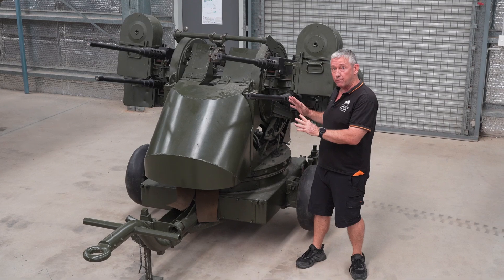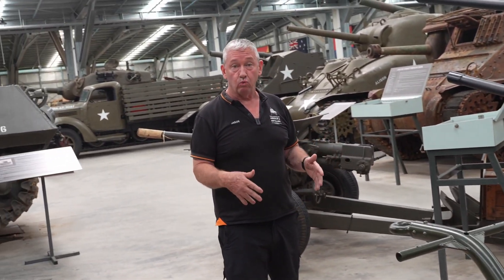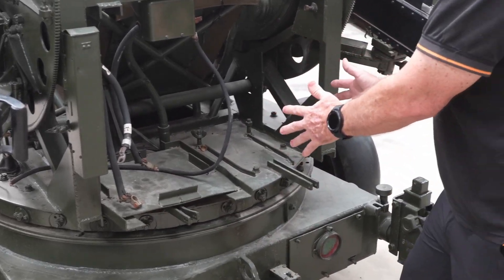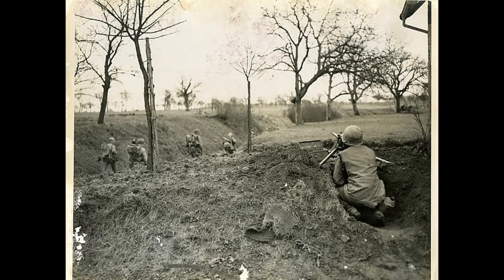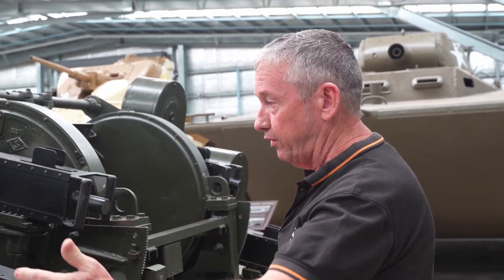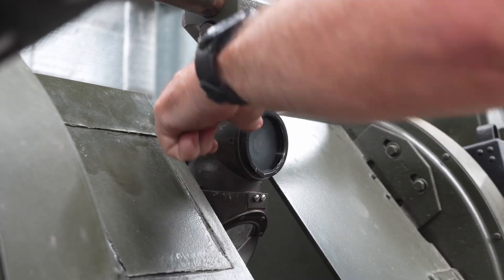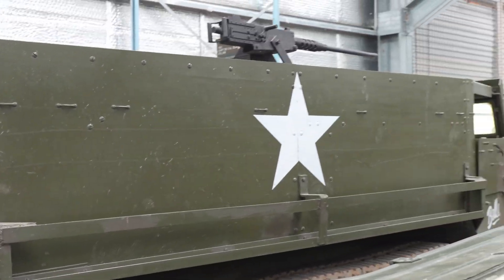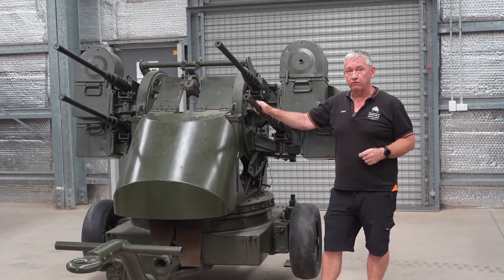The M45 Quadmount .50 cal Anti-Aircraft Gun!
Museum Assistant Manager and former tank commander, Jason, takes us through the M45 Quadmount .50 cal Anti-Aircraft Gun.